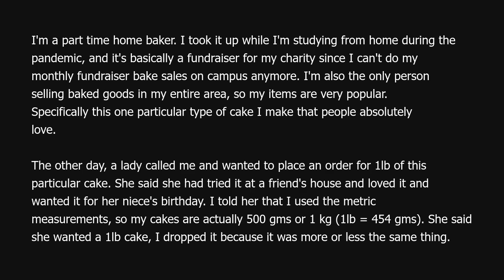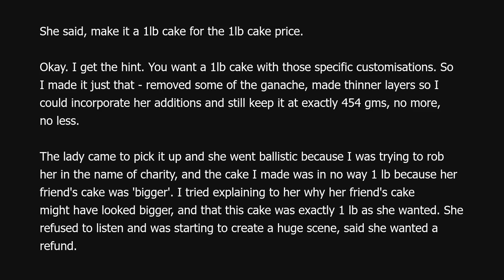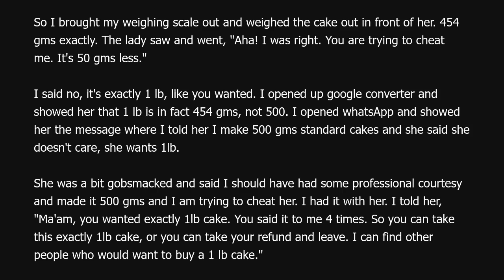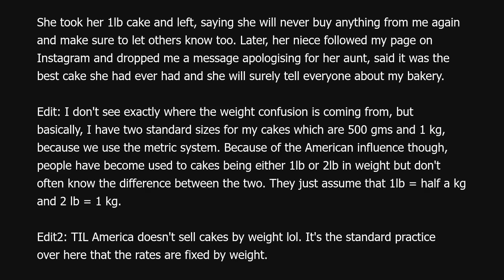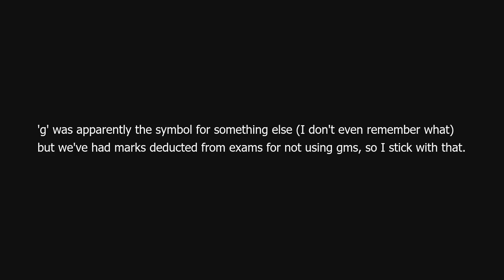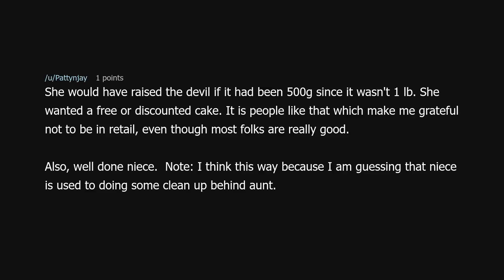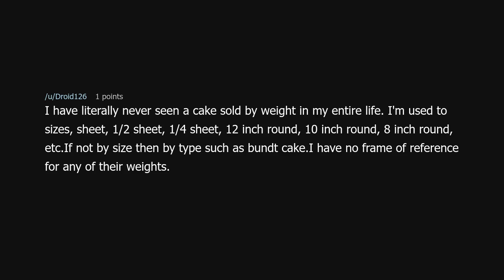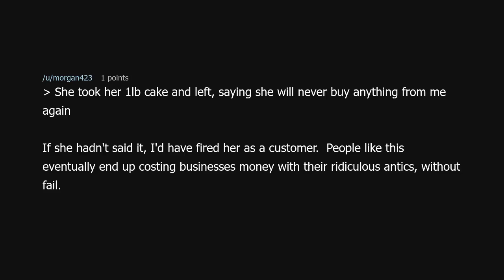Exactly 1lb, you say? Sure.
Exactly 1lb, you say? Sure. (r/MaliciousCompliance)

Source: Reddit (link removed because YouTube keeps dinging me for linking to a "site with nudity"!?)